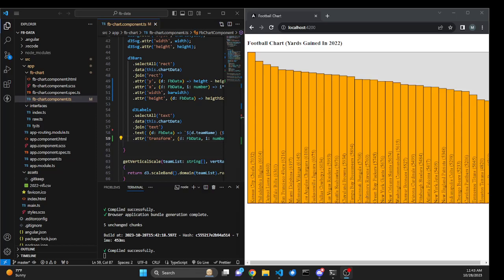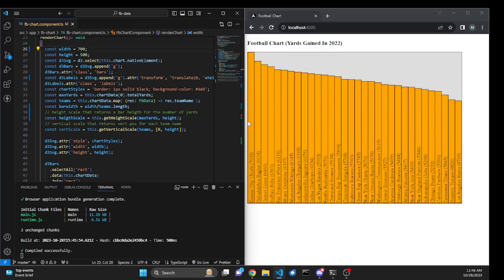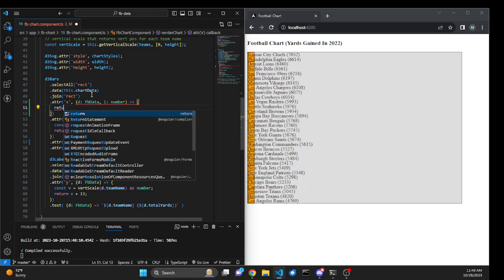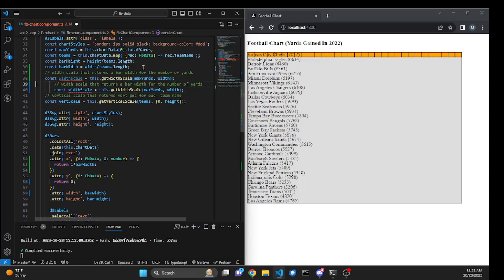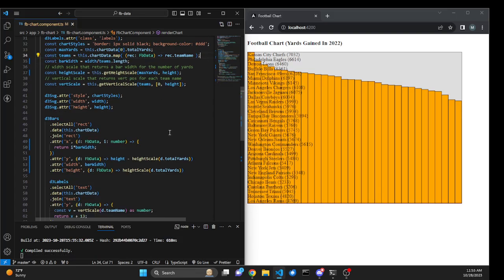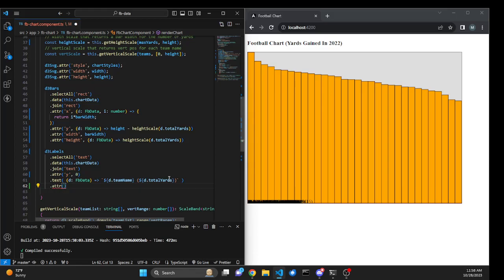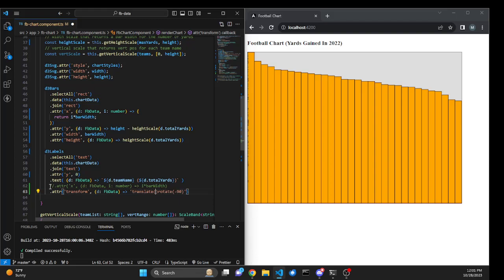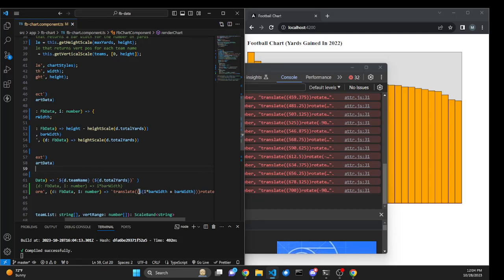In this video I rotate the chart.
Rotating a D3 chart is tricky.  I rotate the chart in this video.